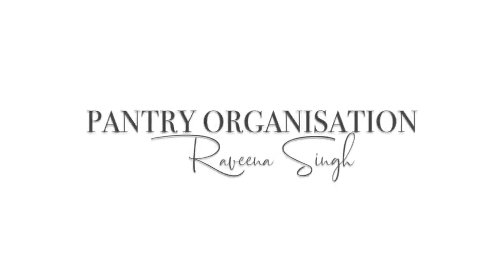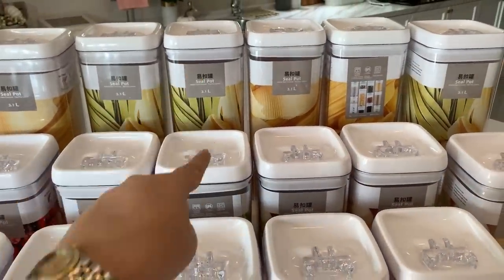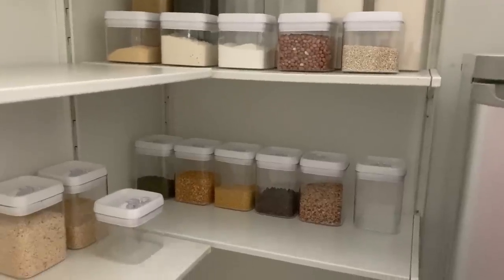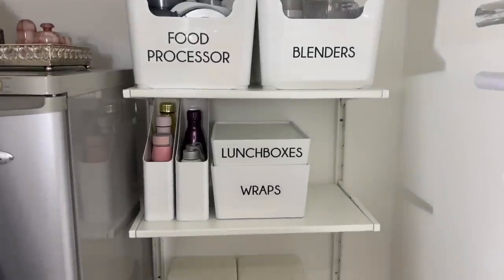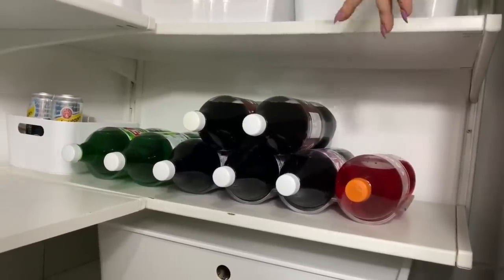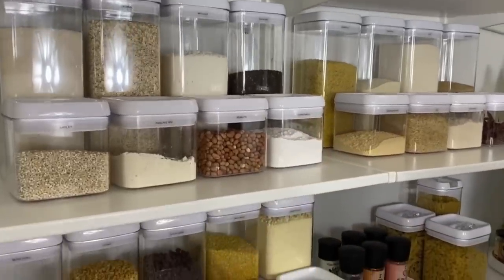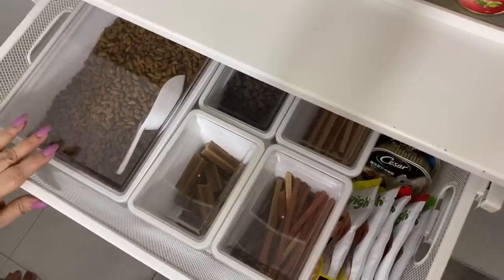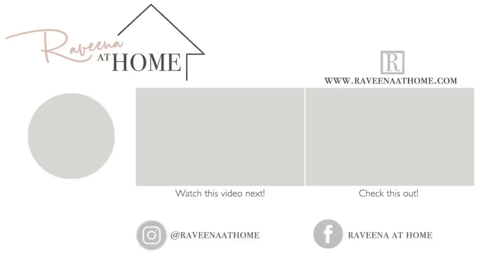PANTRY ORGANISATION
Hey my loves! I have been busy getting the house shaped up for the holiday season and I promise you I will be sharing everything that I have done so far.
I am starting today with my PANTRY. Hope you enjoy it and do leave me a single word comment on your verdict of the pantry.

Airtight Pantry Jars

Updated
Many of you are asking for the link to the rice bins. The closest I can find online is

Love, Raveena